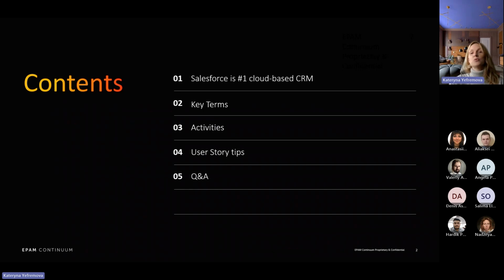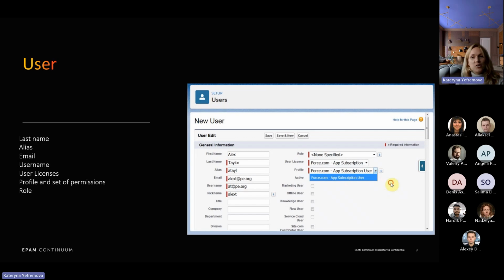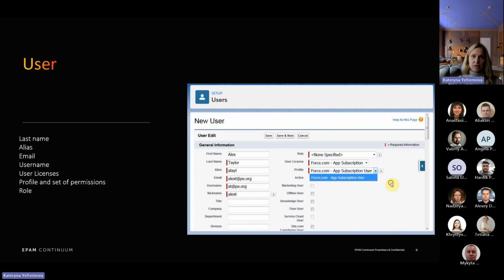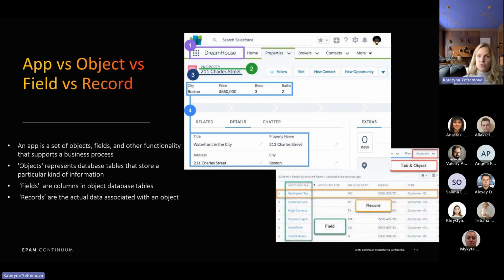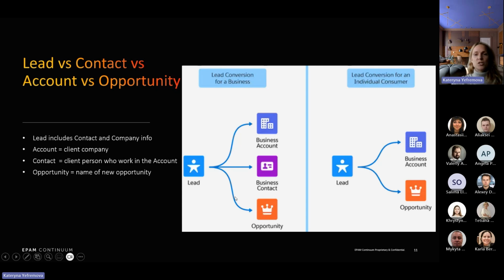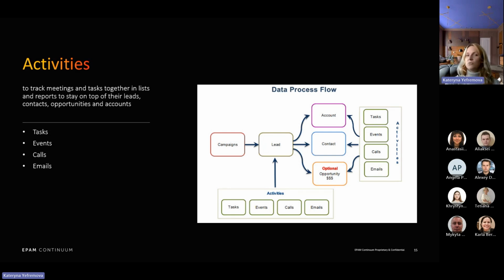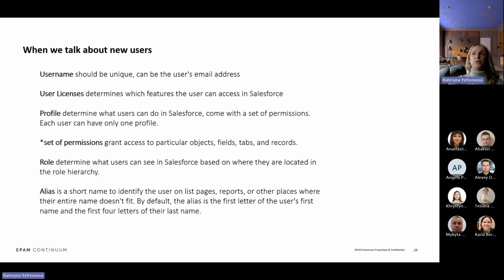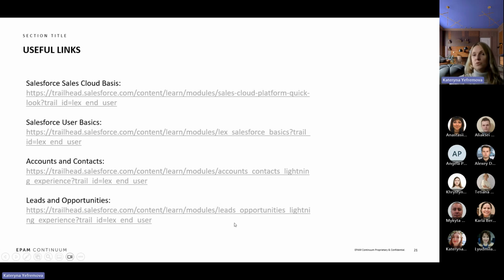Salesforce Projects in Healthcare: A Guide for a Business Analyst and Stories Example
Are you ready to dive into the world of Salesforce Marketing Cloud and explore how it transforms healthcare and life sciences? If you’re a product manager or business analyst working on Salesforce projects, this webinar is your go-to guide to bridge the gap between business requirements and technical implementation. 🌐

This session covers:
1. Salesforce is #1 CRM
2. Audience
3. Content
4. Marketing Journey
5. User Story Tips
6. Q&A

🎙️Meet the Speaker:

Katarina Efremova: A certified Salesforce Marketing Cloud Administrator and Marketing cloud Email Specialist, with 15+ years hands-on experience. Katarina has worked across diverse industries, including healthcare, life sciences, retail, banking, and software. Her passion for CRM technologies and data-driven marketing shines through in this engaging session.

· Discover how Salesforce can revolutionize healthcare campaigns
· Learn practical tips for managing Salesforce projects as a BA or product manager
· Understand the nuances of audience segmentation and marketing personalization
· Gain insights into building effective journeys and leveraging Salesforce features